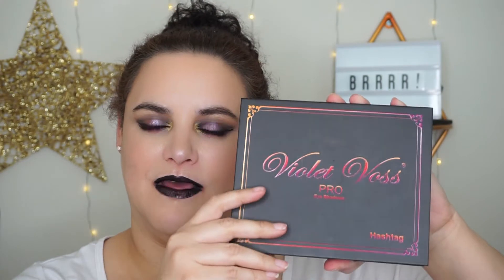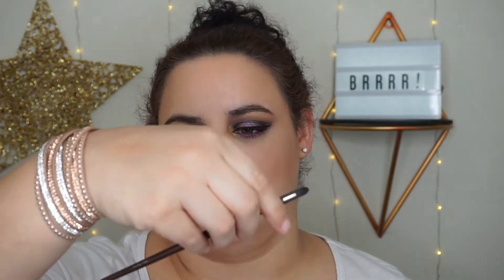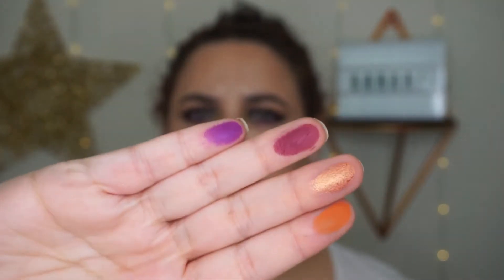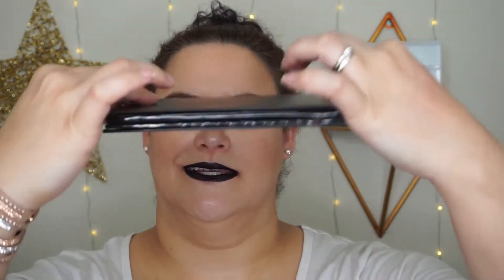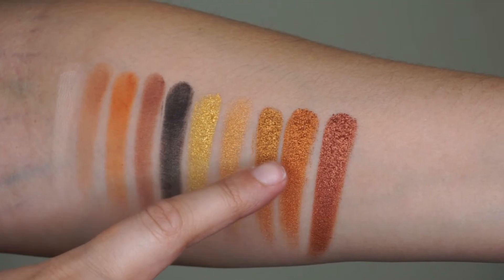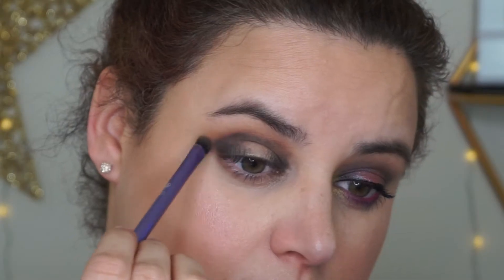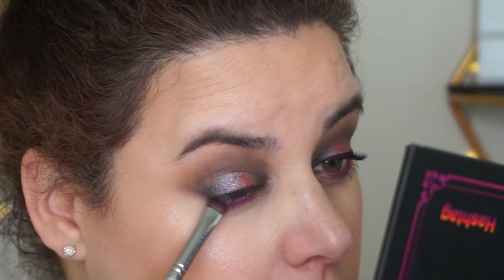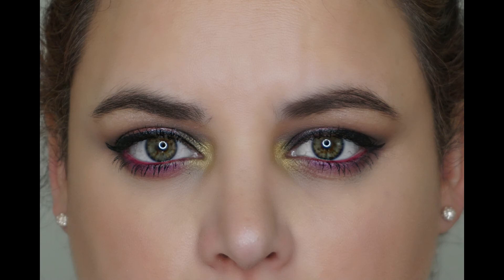VIOLET VOSS HASHTAG PALETTE | Review and tutorial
Swatches, review, and tutorial using the new Hashtag palette from Violet Voss.

On my face:

- Rimmel primer, Lasting Finish foundation, and Lasting Finish concealer
- Physician's formula bronzer (from their contour trio);
- ABH blush from the Radiant blush kit;
- Maybelline holographic highlighter
-Lime Crime Black Velvet lipstick with one of the purple shades from the Hashtag palette patted on top